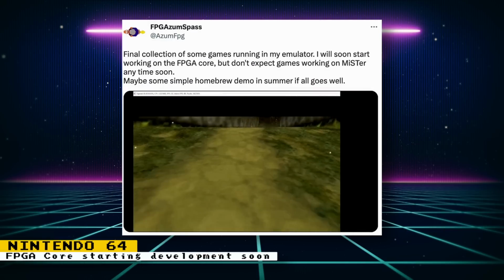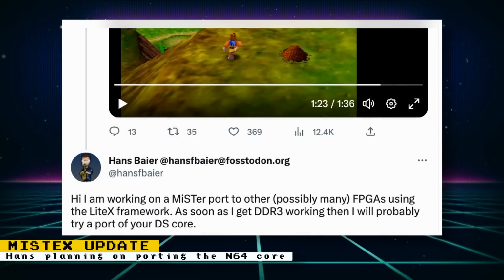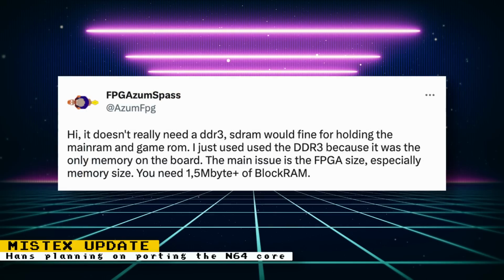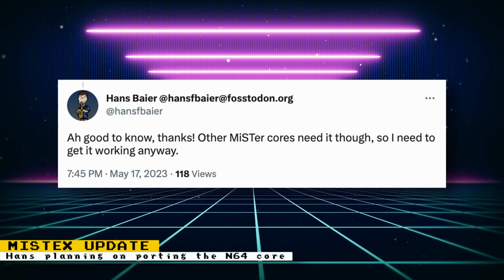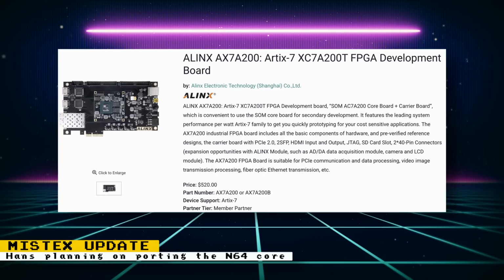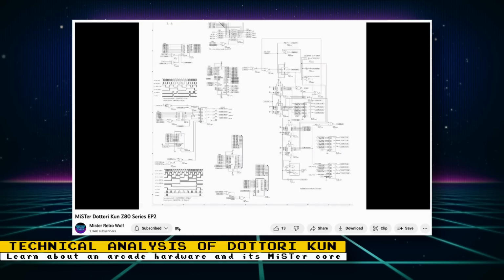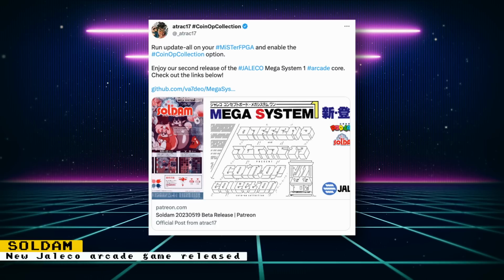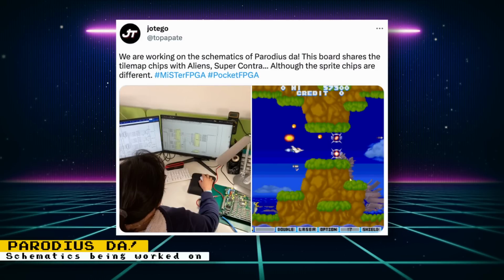MiSTer FPGA News - N64, Neo Geo Pocket, Remote & More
Here are this week's MiSTer FPGA updates.

Sources

0:00:00 Intro
0:00:20 Irem M92 Talk
0:00:37 Interview with Pramod
0:01:12 N64 FPGA Core Starting Development
0:01:59 MiSTex N64 Port
0:04:59 Core development
0:05:31 Neo Geo Pocket
0:06:00 Soldam (Arcade)
0:06:25 Taito System SJ
0:06:46 Parodius Da!
0:07:05 Remote Access